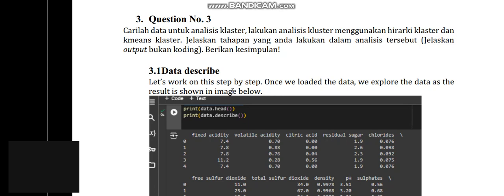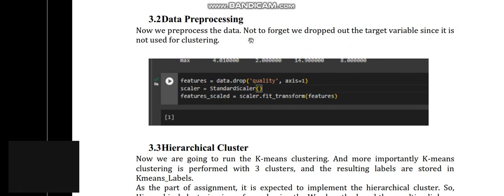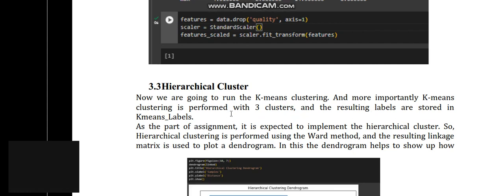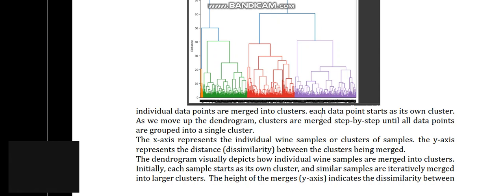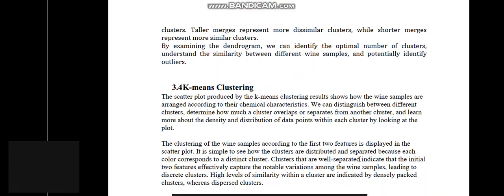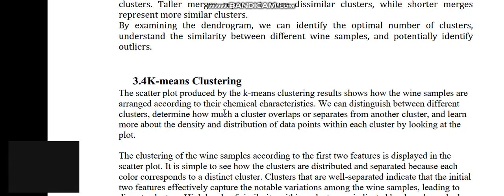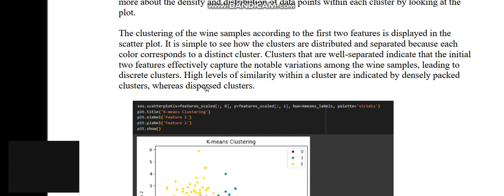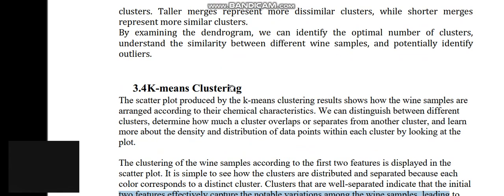uestion No. 3